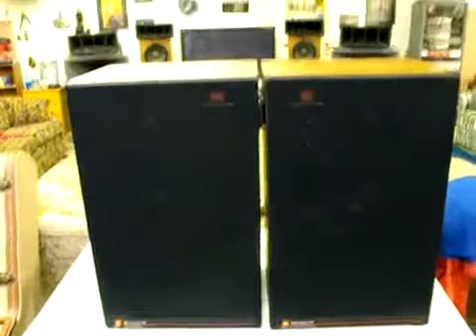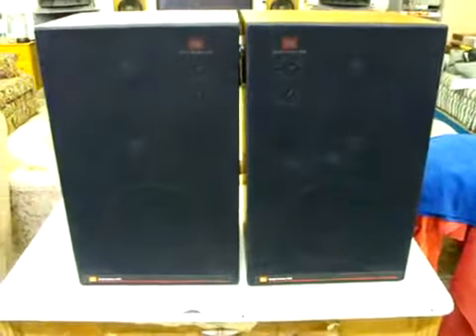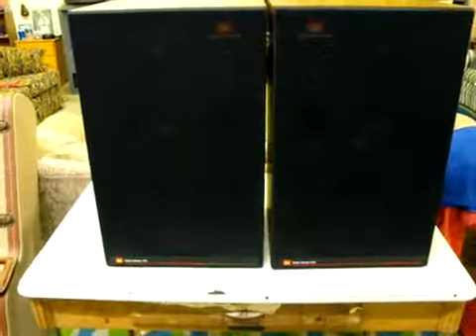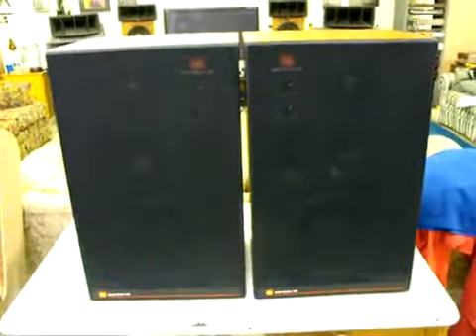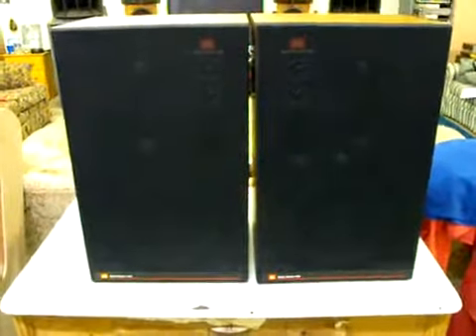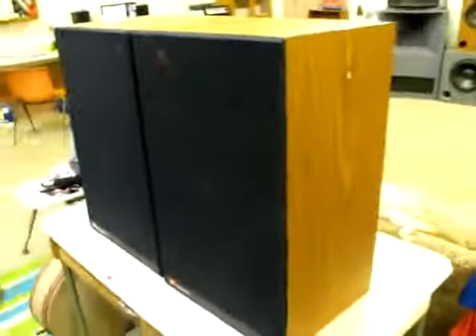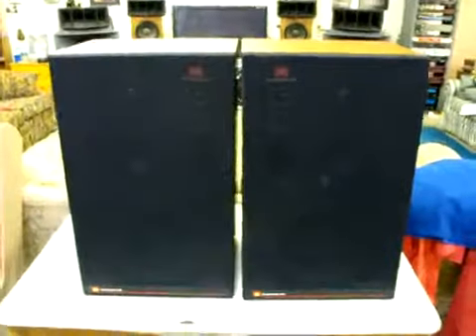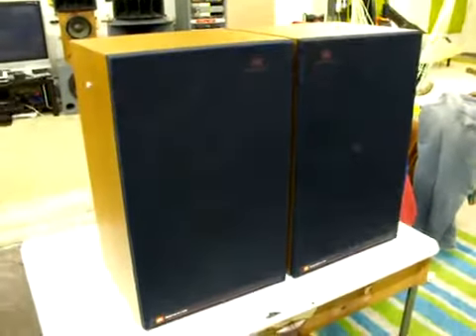JBL 4410 Stereo Speakers HiFi Vintage Audio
This video does not do justice...I need a better camera, actually a video camera. These JBL 4410 have rivaled large speaker systems for decades. Probably one of the nicest sounding JBL systems, that is relatively small but can produce tone and value similar to a large format JBL or Altec system.